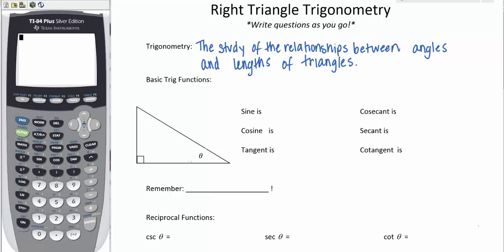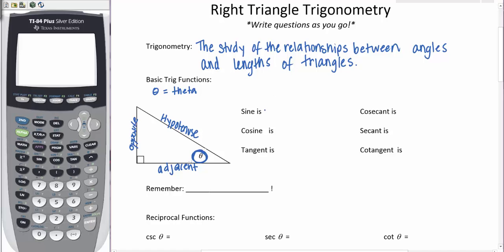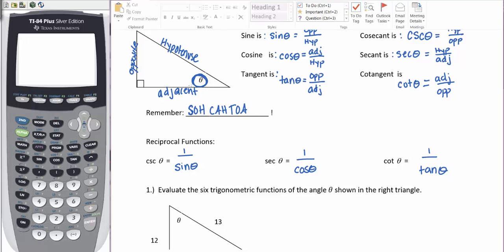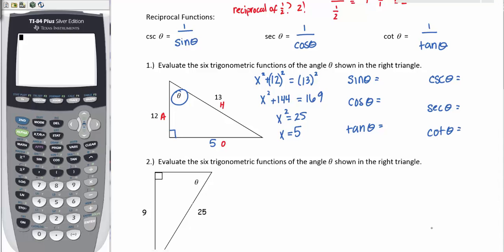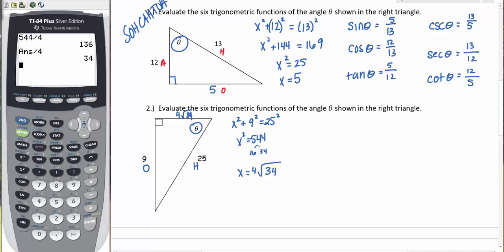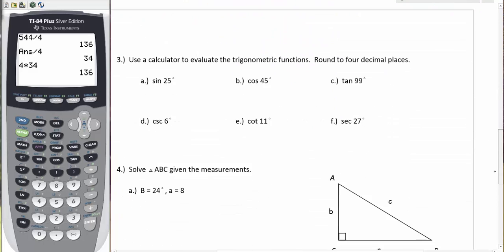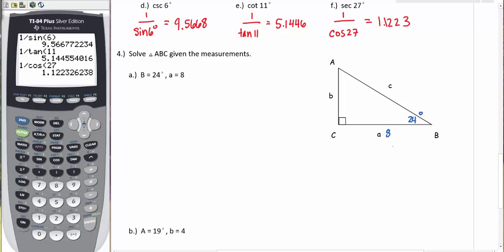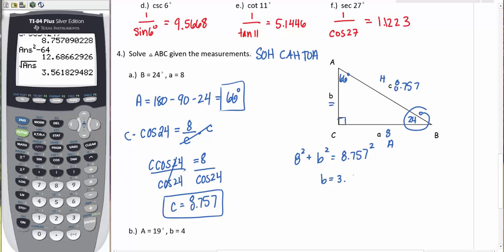Ch 13 Day 1 Notes - Right Triangle Trig/SOH CAH TOA